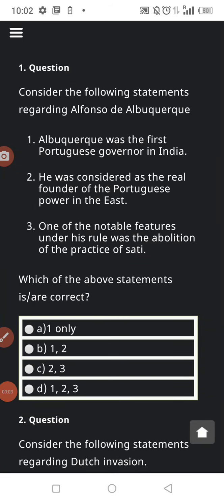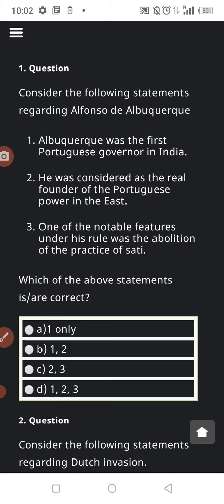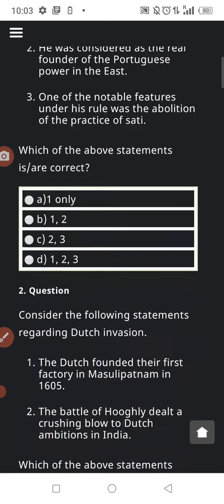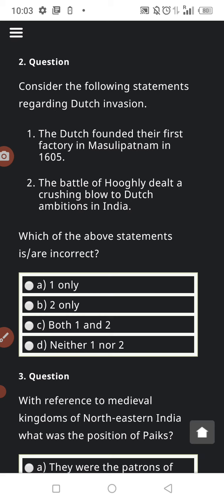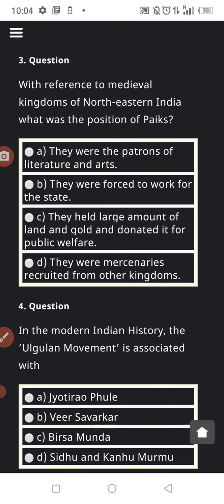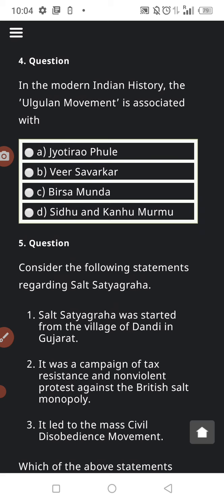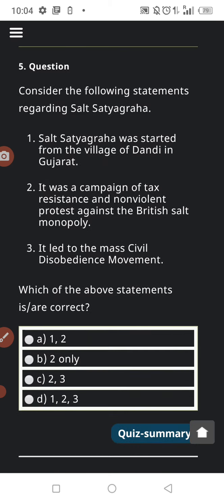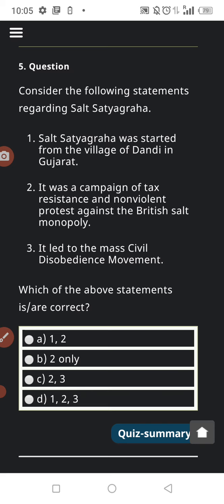Daily_Static_Quiz_30July 2021_ENGLISH_MEDIUM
Here you will find 8-10 questions daily from current affair analysis.

Solve these questions and increase your knowledge .

Keep loving,forwarding my YouTube channel as much as you can 🥰🥰😍😍😍